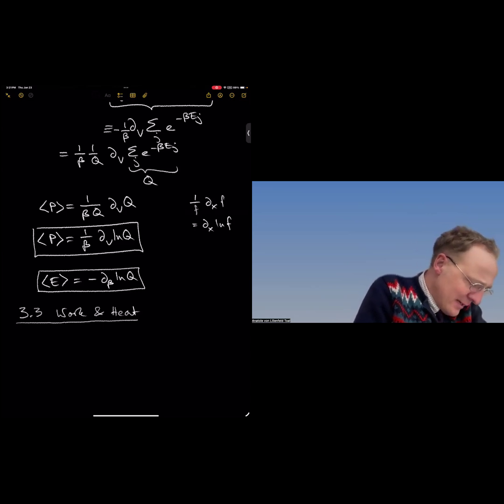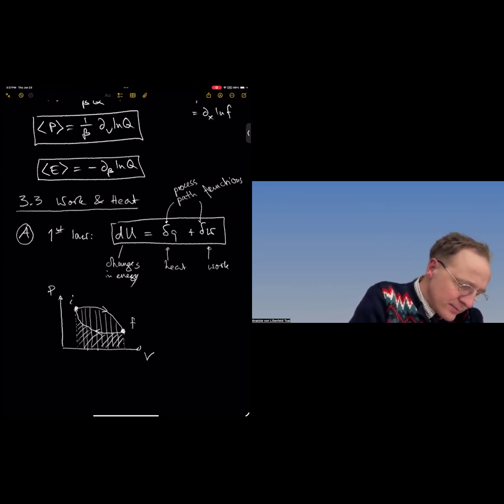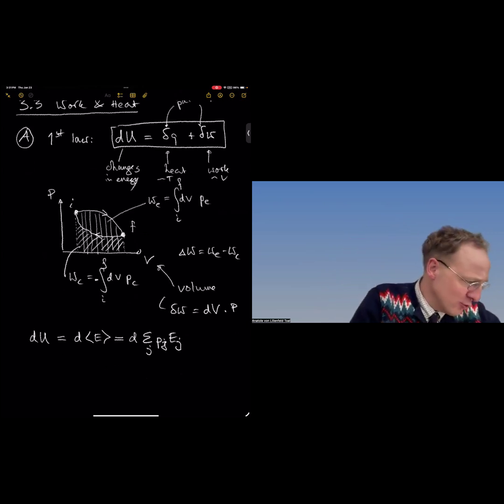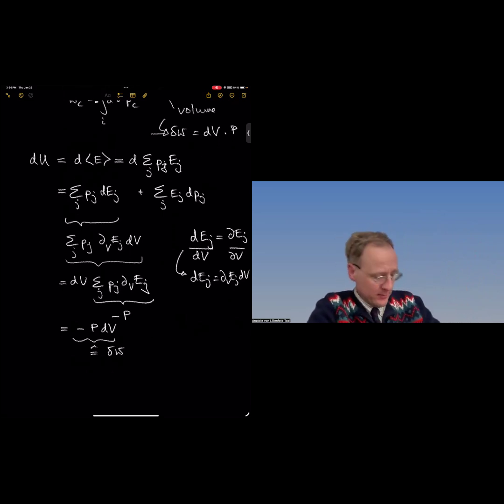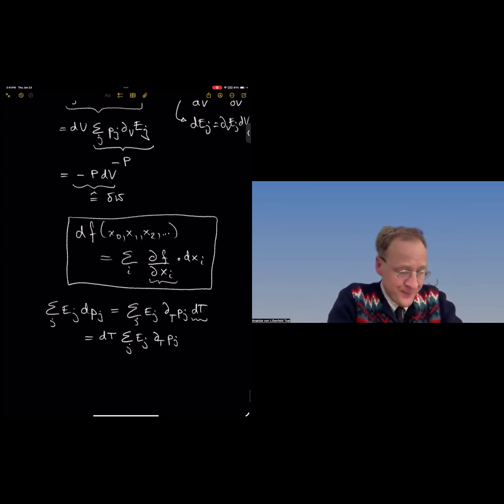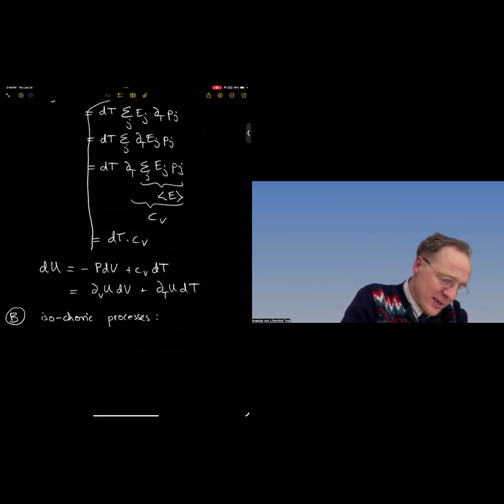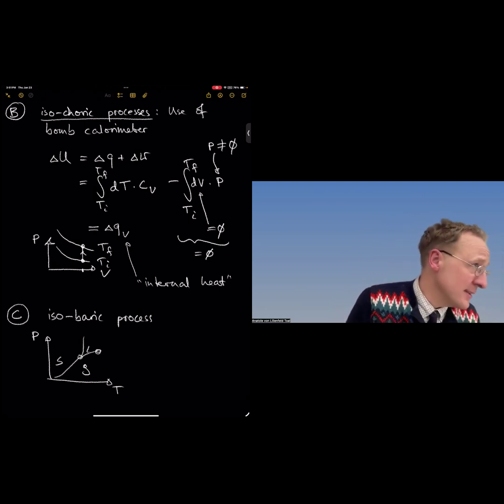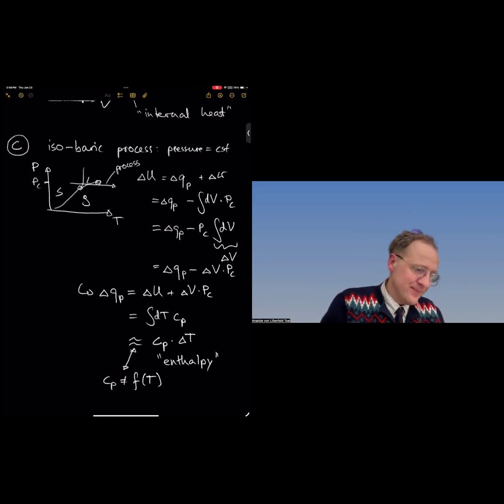Statistical Mechanics Lec 3_2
work & heat